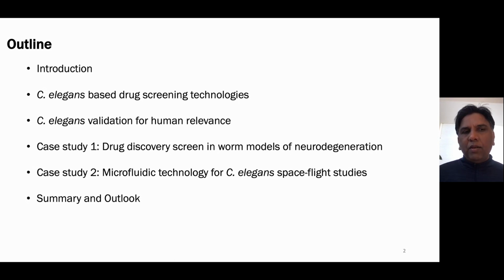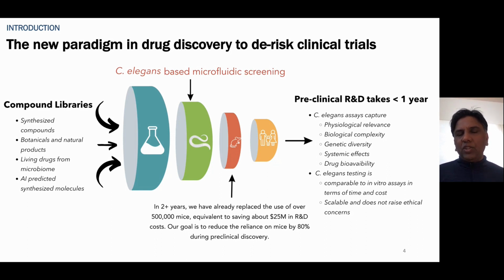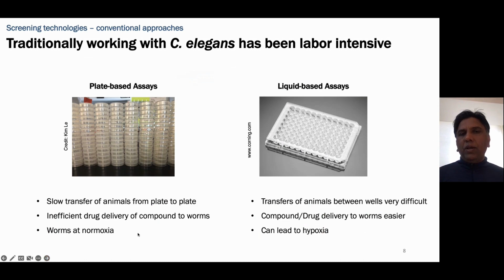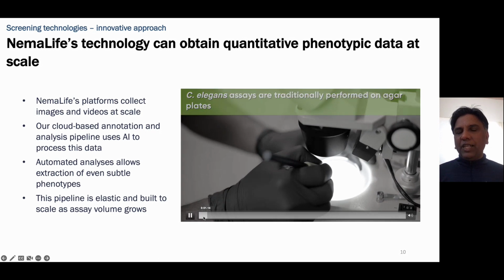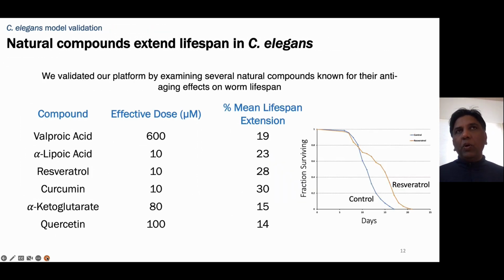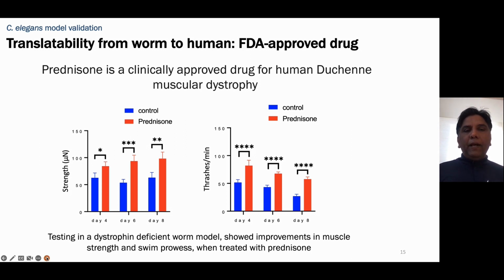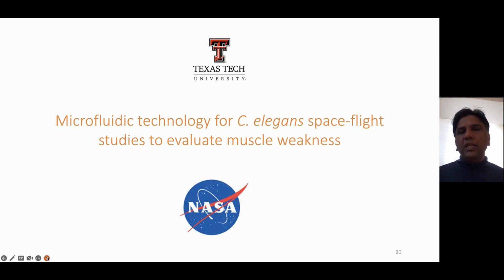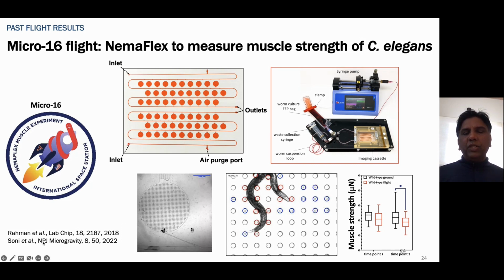Microfluidics Platforms for High Throughput In Vivo Screening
Presented By: Siva Vanapalli, PhD

Speaker Biography: Dr. Siva Vanapalli is a Professor in Chemical Engineering and the Bryan Pearce Bagley Regents Chair at Texas Tech University. He holds a PhD degree in Chemical Engineering from the University of Michigan, MS degree in food science from Penn State and a B.Tech degree in food engineering from IIT Kharagpur. He has pursued research in the areas of microfluidics, complex fluids, food science, cancer, healthy aging and technology development, with more than 80 publications, 2500 citations and 25 invited lectures. He received the CAREER Award from the National Science Foundation and the Rising Star Award from the Cell & Molecular Bioengineering Group of Biomedical Engineering Society. Two spin-off companies NeoFluidics and NemaLife have been launched from IP generated out of his laboratory. He led two space-flight experiments with NASA and supported two other space-flight experiments for ESA - focusing on how microgravity affects nematode physiology and gene expression.

Webinar: Microfluidics Platforms for High Throughput In Vivo Screening

Webinar Abstract: Preclinical research and development are the cornerstone of modern drug discovery. A variety of biological systems including in vitro, 3D cultures, and organoids are essential tools, with ultimately lead candidates being tested in animal models. Microfluidics has played a significant role in advancing research and providing high content data in in vitro biological systems. In this talk, I will discuss our laboratory’s effort to apply microfluidic approaches to perform high throughput phenotypic screening in C. elegans – a nematode that offers human-relevant biology and is suitable to microfluidic automation.  This in vivo model addresses the limitations of in vitro models, where tissue-level and multi-organ interactions are difficult to capture. Likewise, it alleviates the need for expensive and unsustainable testing in rodent models. Thus, C. elegans based phenotypic screening offers an attractive paradigm to re-think modern drug discovery.

Earn PACE Credits:
1. Make sure you’re a registered member of Labroots
2. Watch the webinar on YouTube or on the Labroots